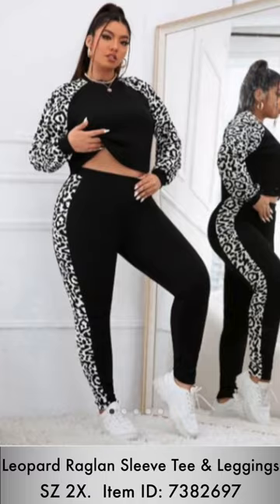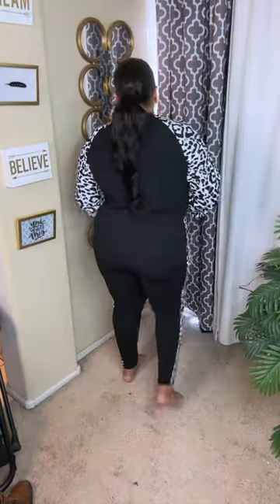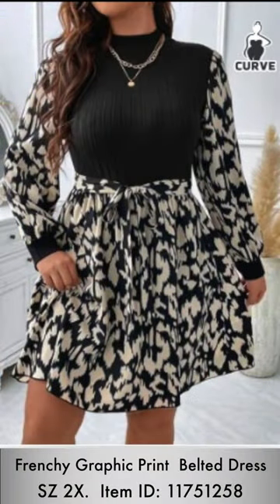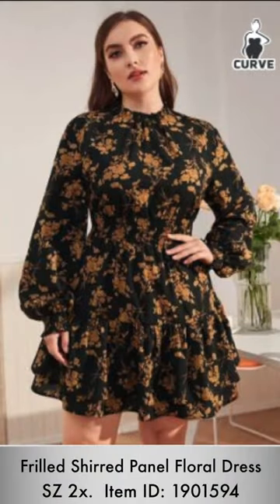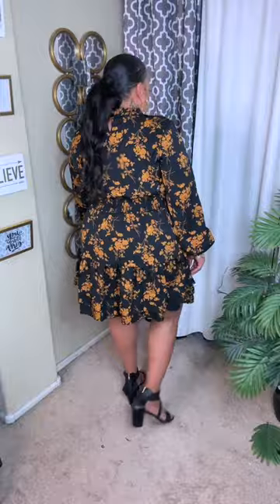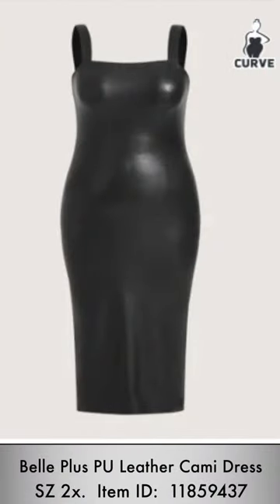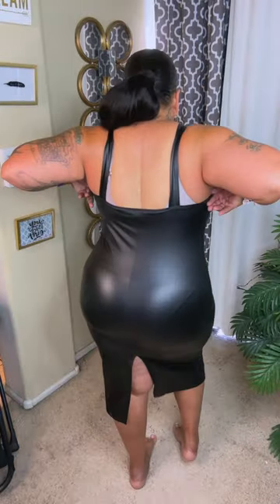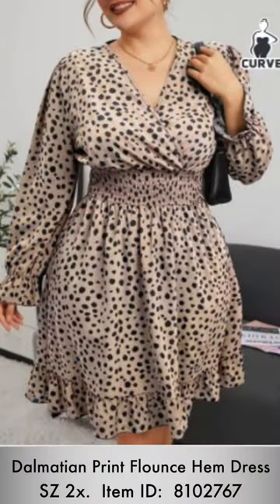2023 SHEIN Black Friday SALE 🎉🎉 Plus Sizes 90% OFF CURVE TRY-ON UNDER $100 HUGE HAUL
SHEIN Curve Try on Plus size clothing haul try-on all huge SHEIN sheinforall blackfridaysale plussize shein Affordable clothing haul budget friendly HUGE BLACK FRIDAY SALE

SHEIN BLACK FRIDAY USE CODE BF8888

SHEIN Frenchy Plus Graphic Print Mock Neck Belted Dress

Plus Dalmatian Print Shirred Waist Flounce Sleeve Ruffle Hem Dress

SHEIN Clasi Plus Frilled Neck Shirred Panel Lantern Sleeve Floral Dress

Open Toe Elastic Women's Casual Chunky Heel Back Zipper Ankle Strap High Heel Sandals

WRITE OR SEND US LOVE GIFTS TO:
Muffinismylovers

SOME OF MY FAVORITE SITES